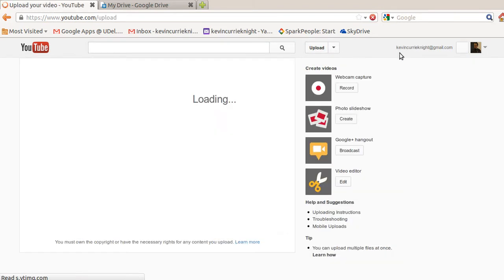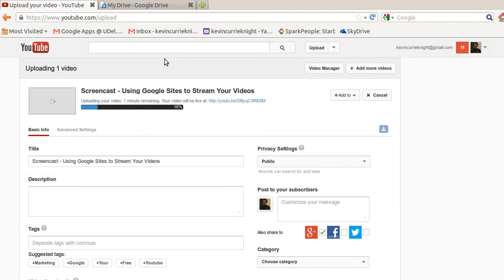Hosting Screencast Videos on Youtube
In this video, learn how to upload and host videos online using Youtube (probably the most popular method for video hosting).

This video was offered as part of a session for University of Delaware graduate students called Creating and Using Screencasts to Enhance Student Learning. (The session was co-sponsored by University of Delaware's Center for Teaching and Assessment of Learning, and Academic Technology Services.)